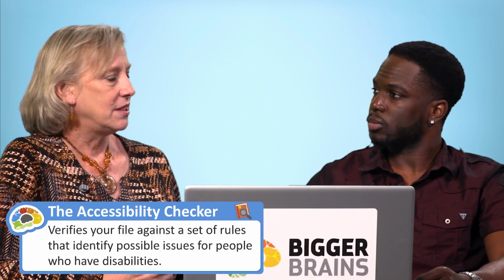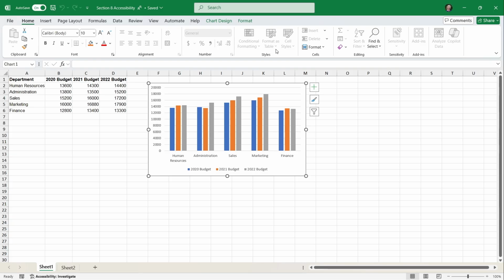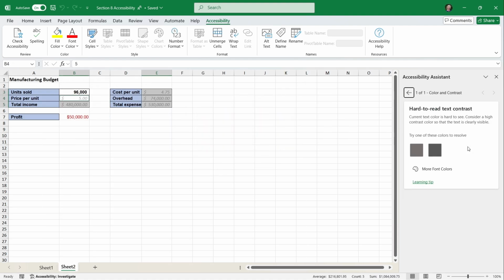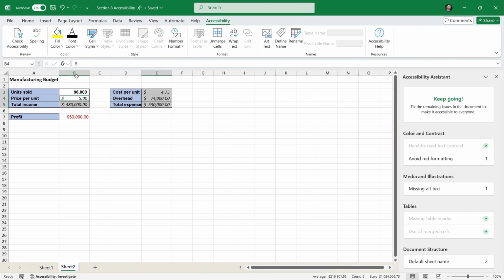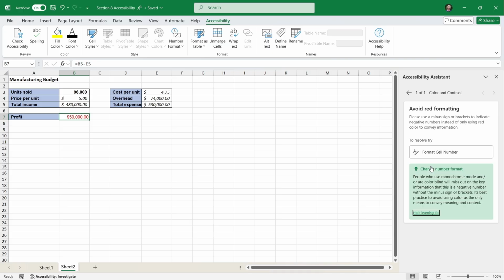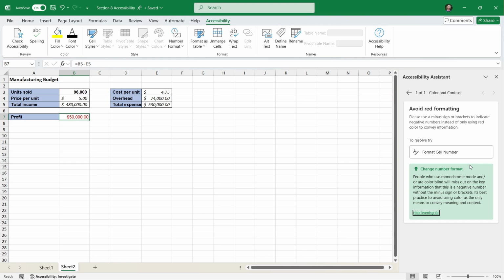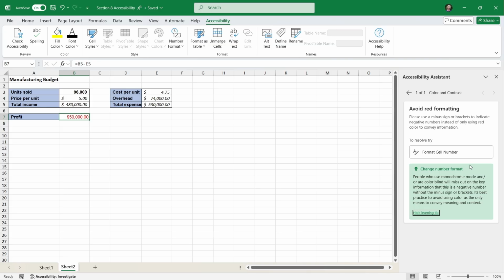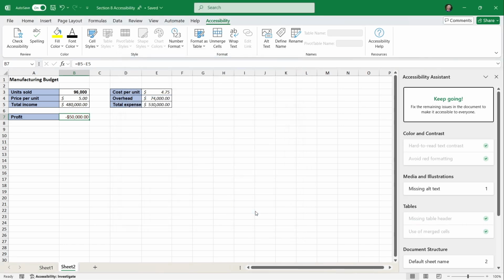Excel 365 in 30 Minutes - Sharing (Advanced 11 of 11) - Course Sample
Learn how to make Excel workbooks more accessible, shareable, and secure.

In this Bigger Brains course, you’ll learn how to prepare Excel 365 workbooks for confident sharing by addressing accessibility and link management. You’ll explore how to run the Accessibility Checker, identify common issues, and apply fixes, including defining and using alt text. You’ll also see how to review and update a workbook to meet accessibility recommendations, ensuring your files are usable by a wider audience. Along the way, you’ll learn how to add, edit, remove, and manage hyperlinks, including creating links to email addresses.

You’ll also learn how to protect Excel data without limiting productivity. You’ll see how to protect and unprotect worksheets, lock and unlock cells, and allow specific actions or editable ranges while safeguarding critical data. The course also explores the difference between protecting individual worksheets and protecting the structure of an entire workbook. Finally, you’ll learn how to apply file-level security options—such as read-only settings, passwords, marking a workbook as final, and restricting access—to help maintain data integrity and confidentiality when sharing Excel files with others.